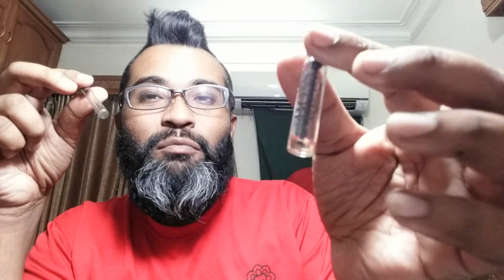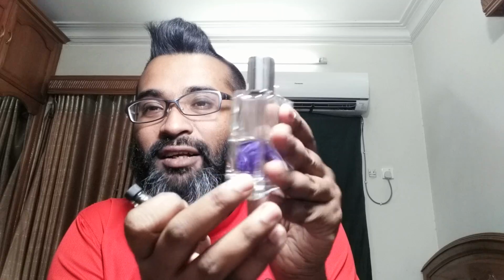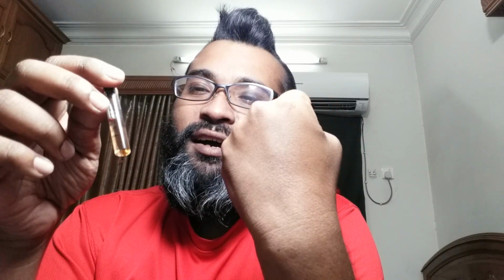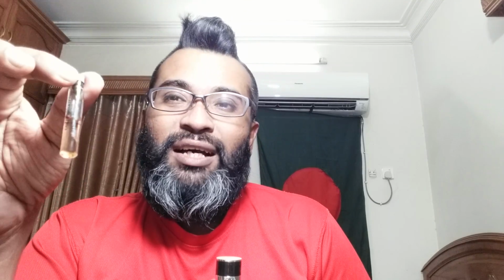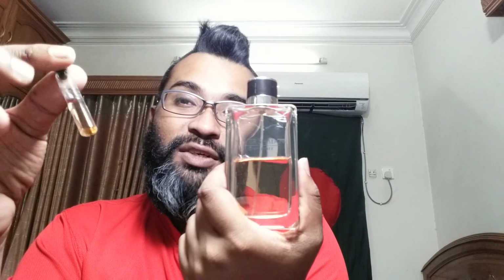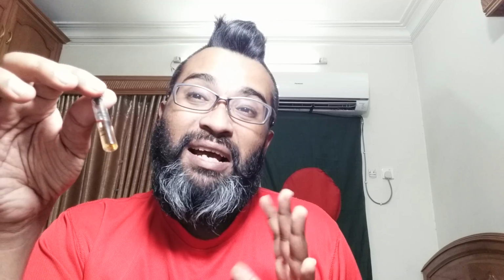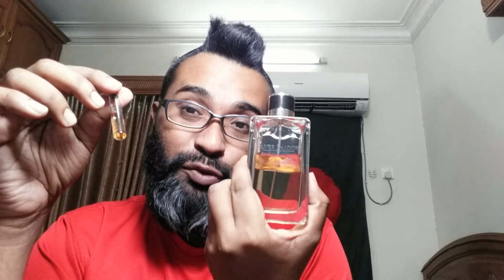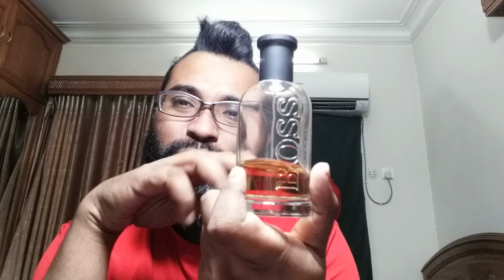Dunhill Custom/Hugo Boss Bottled Night Fragrance Reviews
Hey people, how are you all doing? I got two in one video today. two fragrance sample reviews which i owned for few years now, and i thought lets review them, why not? samples are great way to test a fragrance before deciding on buying a full bottle or not
the two fragrances i reviewed are as follows
Alfred Dunhill Custom
Try them out at your local malls if they have testers, you may like them